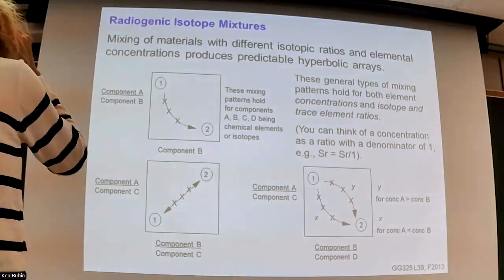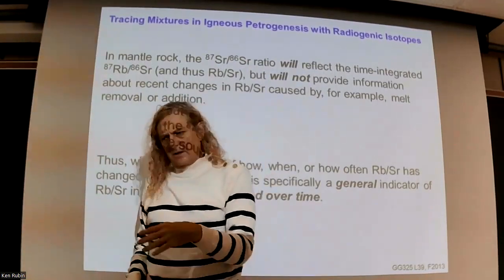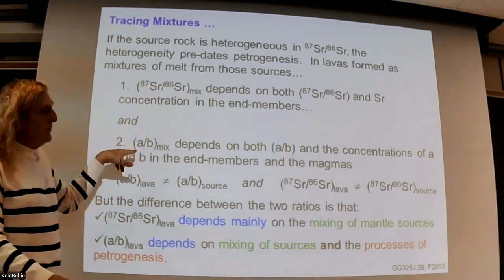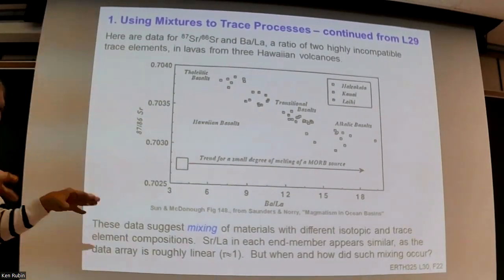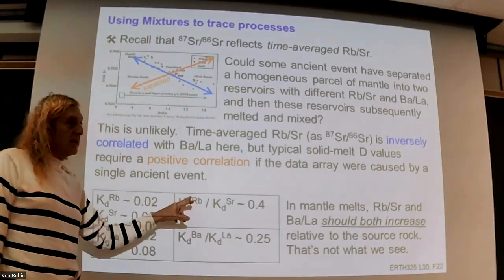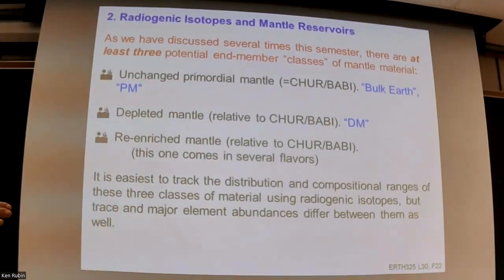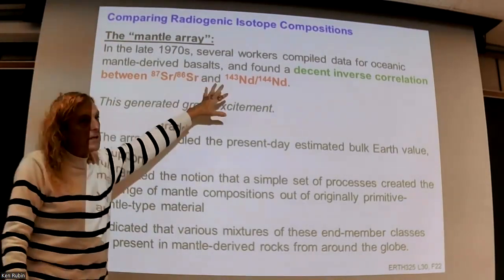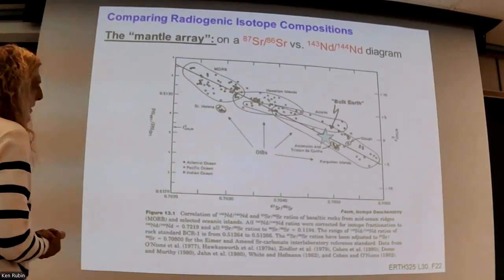ERTH325 lecture 29, Fall 2022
This is a recording of lecture 30.9 of Geochemistry (ERTH 325) from 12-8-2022, by Ken Rubin at the University of Hawaii. Topics: Radiogenic Isotope Systematics in igneous systems.